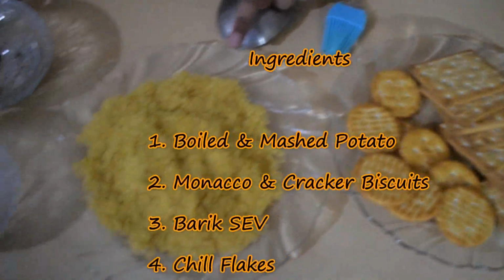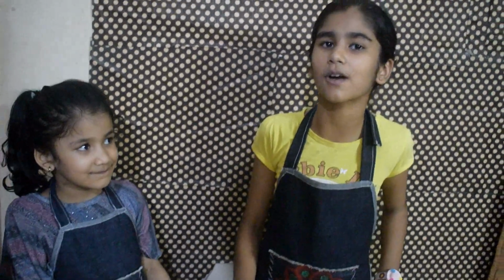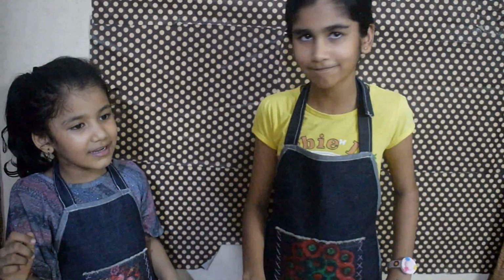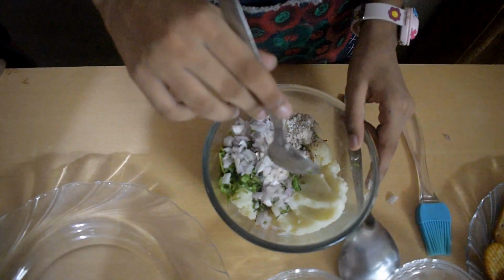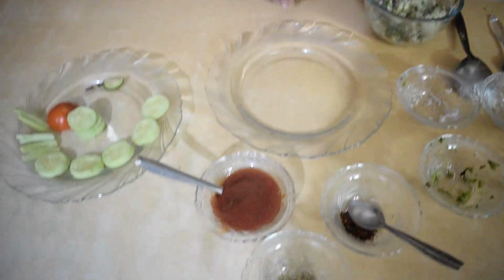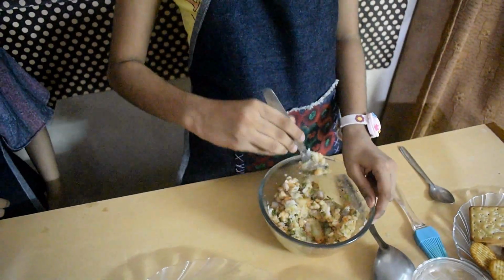YUMMY TUMMY:: BISCUIT CATERPILLAR AND HUT/cooking By Kids//Stuffed Biscuit Snacks.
Hello All!!!

A new fatafat recipe and intrestimg foods for kids, can be made by kids. and yes it will surely be liked by all the family.

A hand on kitchen by SHREE SISTERS

Hope you like and enjoyed the idea

and also for Song & Bhajans.